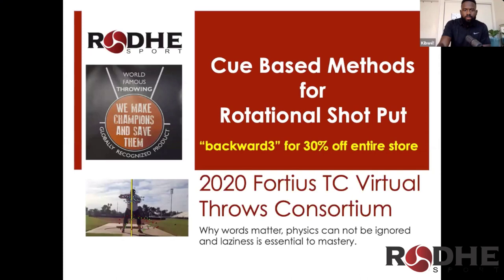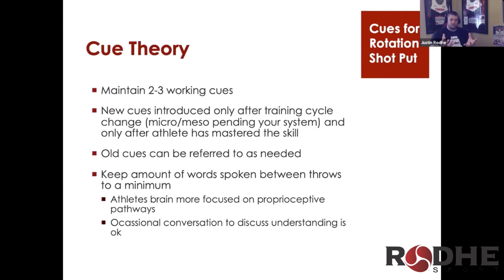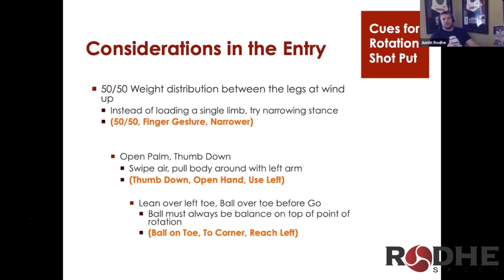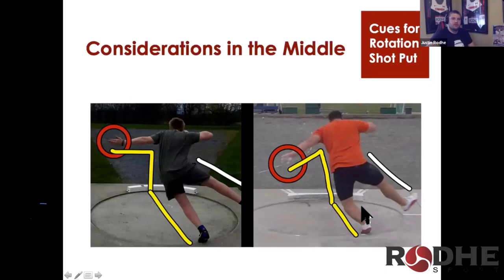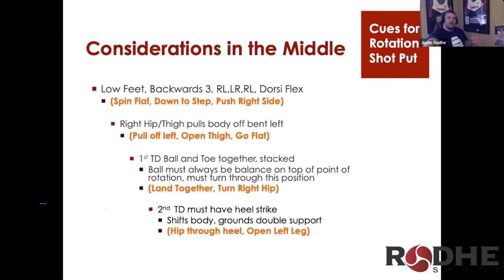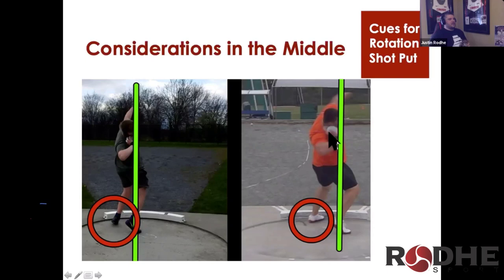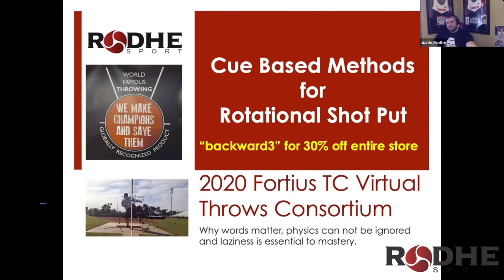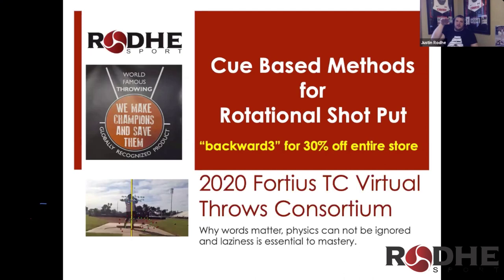Cue Based Methods in Rotational Shot Put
Justin presents focused cues to correct mistakes in four key areas of rotational shot. Presentation is infused with many photo and video files showing athlete models from HS, Collegiate, Post Collegiate and Professionals.

Recorded over Zoom during the 2020 Fortius Throws Consortium. It was an honor to be part of such a great collection of experts. A big thank you to Kibwe and Crystal Johnson for a successful and masterful event!